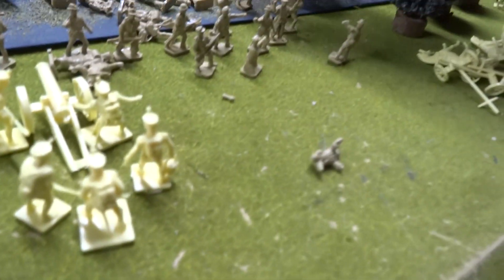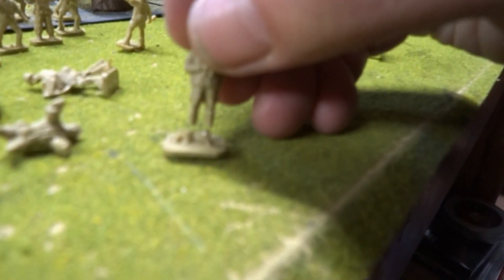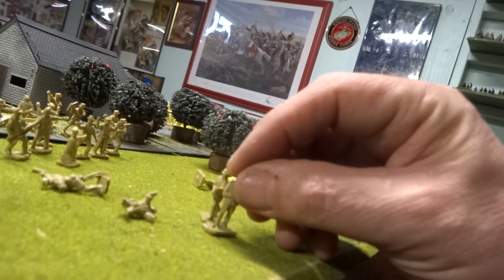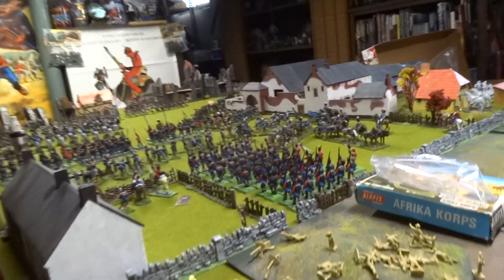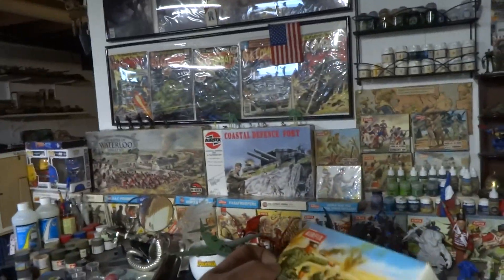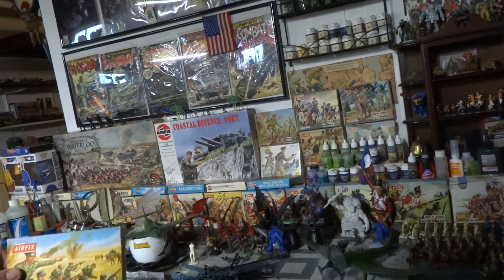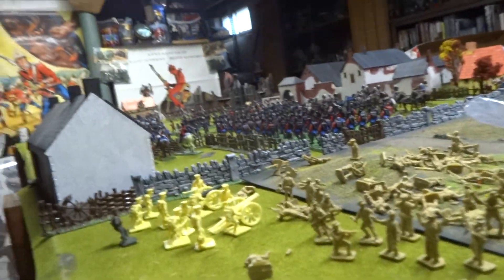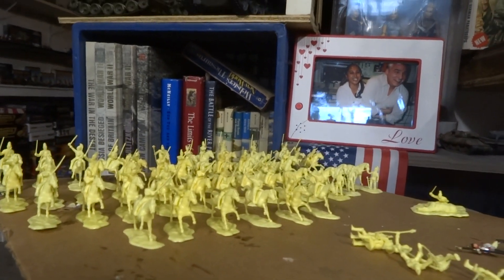Bob's From the Basement 2/3/2020, Airfix Napoleonic Update part 2 of 2